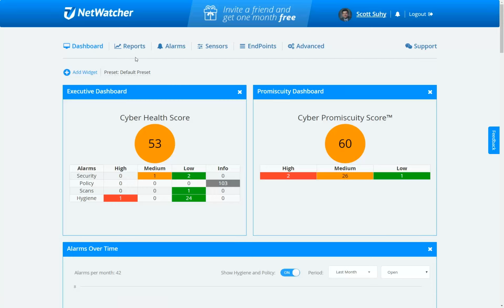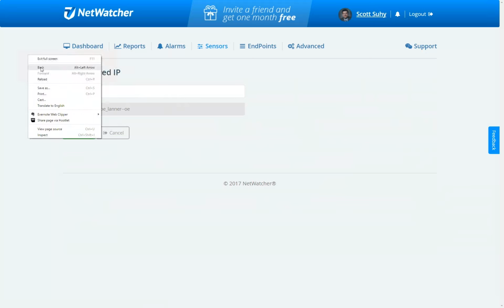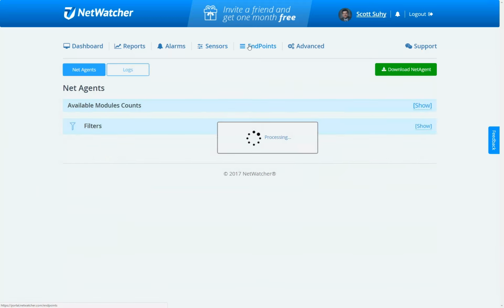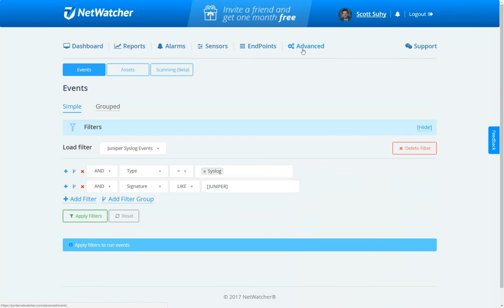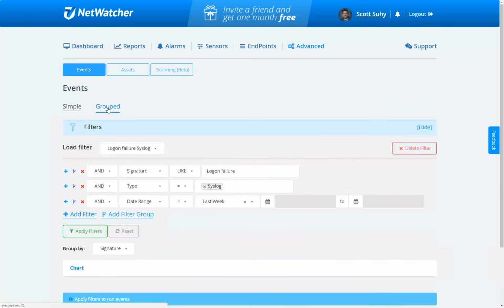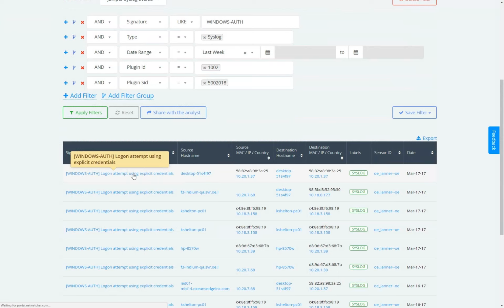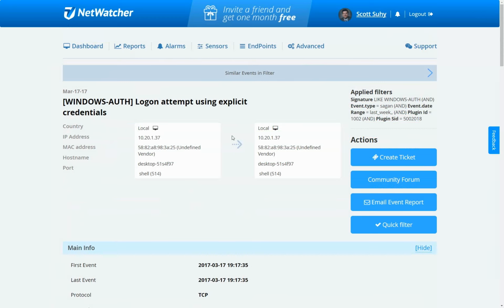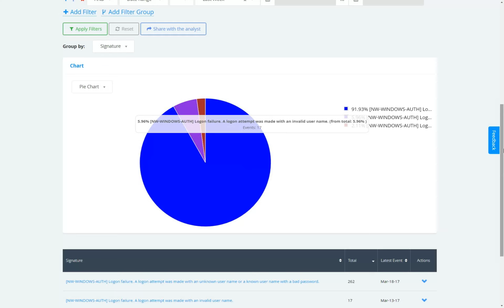The NetWatcher SIEM (working with logs)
NetWatcher is a comprehensive Managed Detection & Response (MDR) service that has a vulnerability scanner, SIEM, host intrusion detection system (HIDS) and network intrusion detection system.   NetWatcher's true power is the correlation on top of these silo's of data to turn this data into true threat intelligence.

This video will provide you a quick demo of the System Information and Event Monitoring System (SIEM) pre-correlation view.